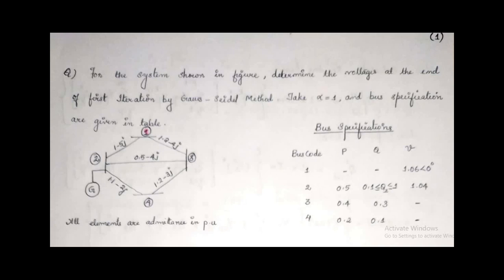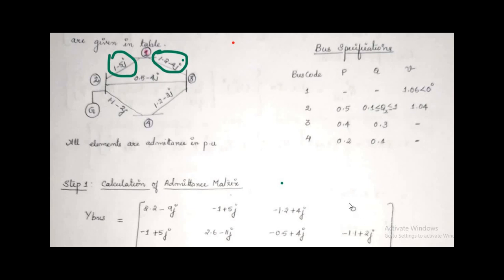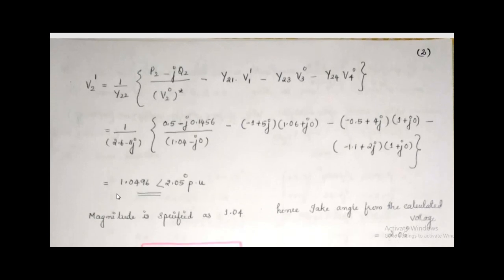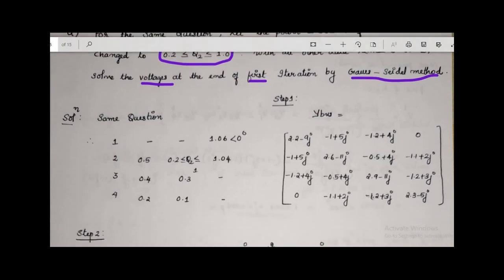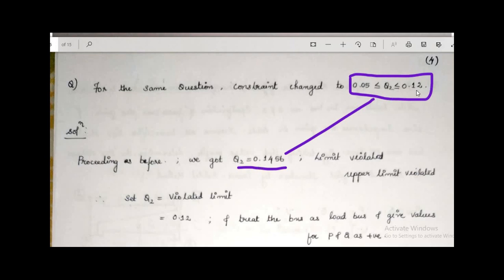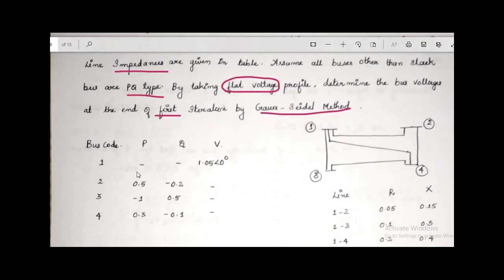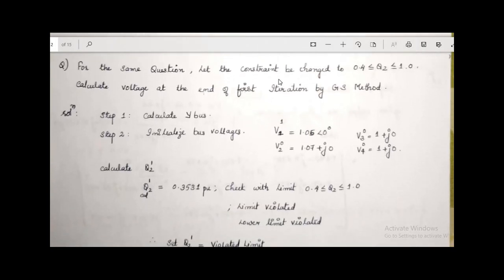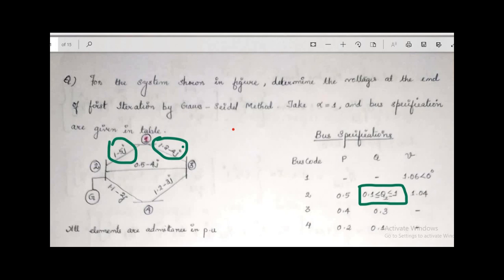Power System Analysis : Load flow analysis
Lecture 4  By  Nayana J